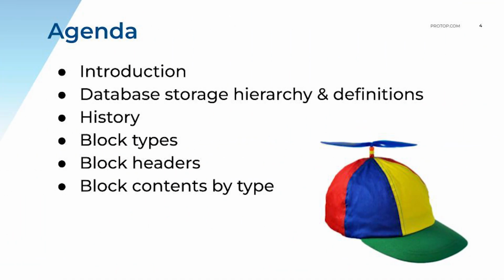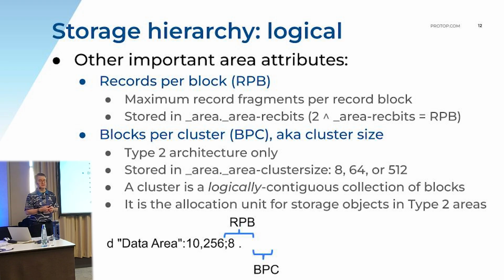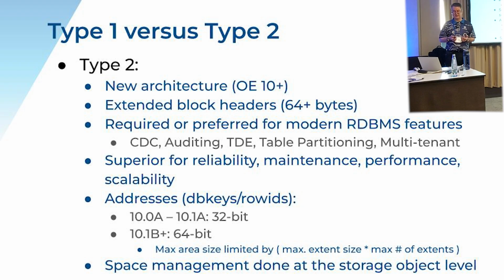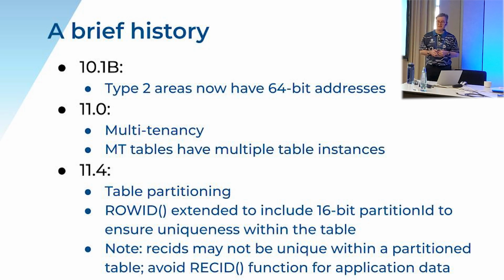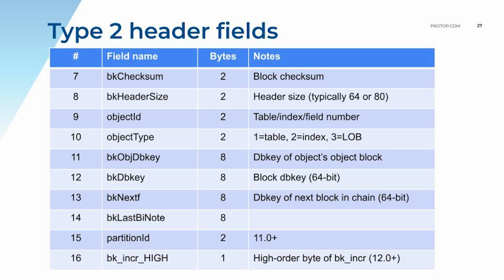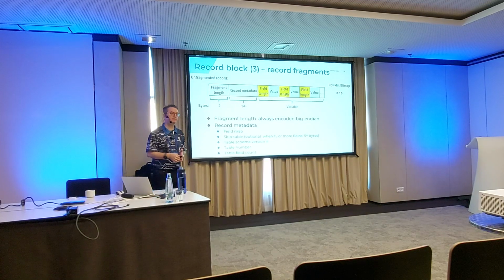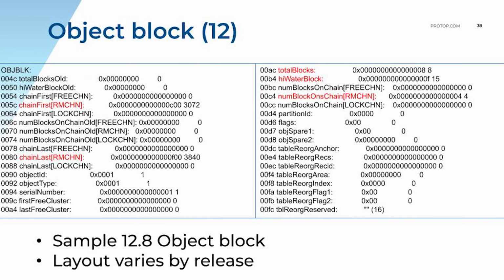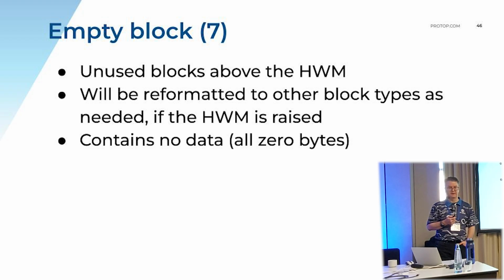OpenEdge RDBMS Storage Internals with Rob Fitzpatrick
Rob Fitzpatrick goes over the history, hierarchy, definitions, structures, content types, and help us understand what it all means and how it can help you.